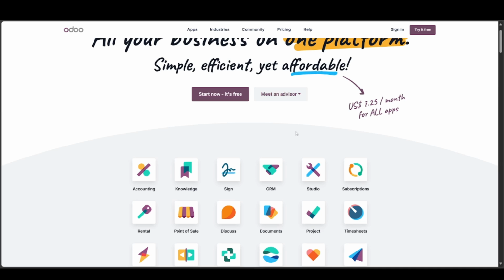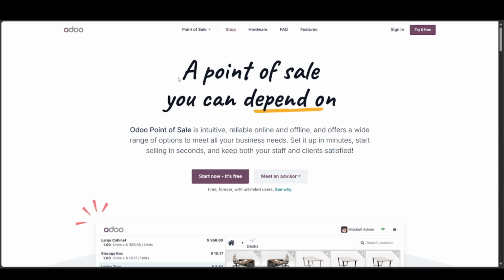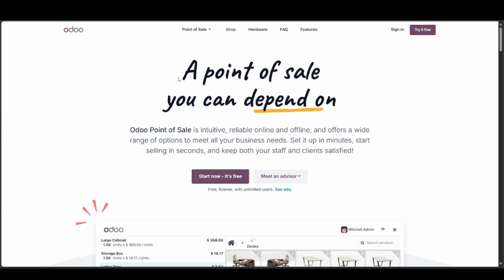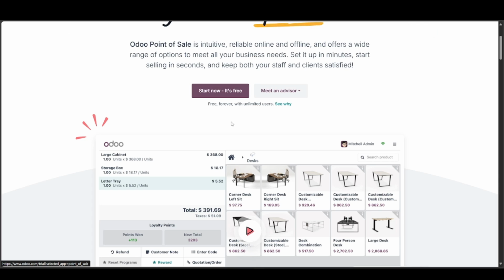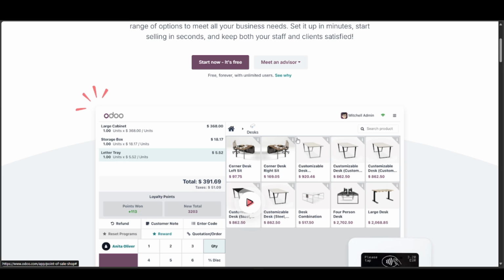Odoo POS Tutorial 2026 | How To Use Odoo POS For Beginners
In this video I show you Odoo POS Tutorial 2026 | How To Use Odoo POS For Beginners